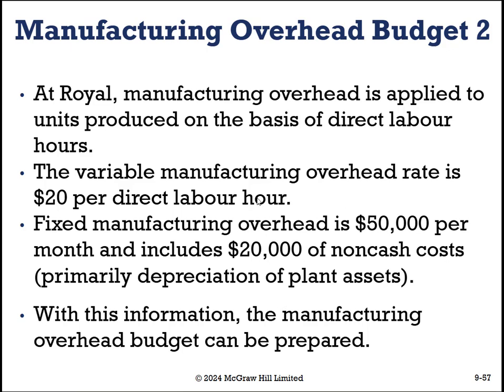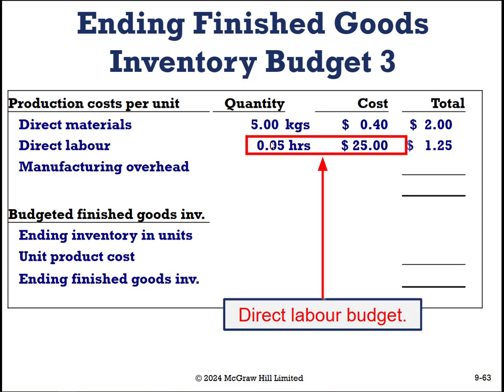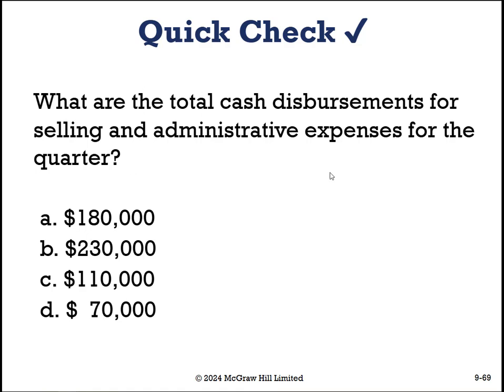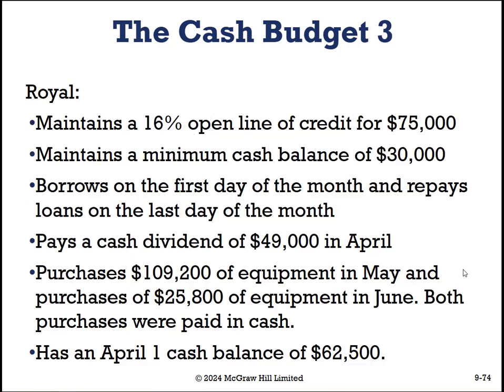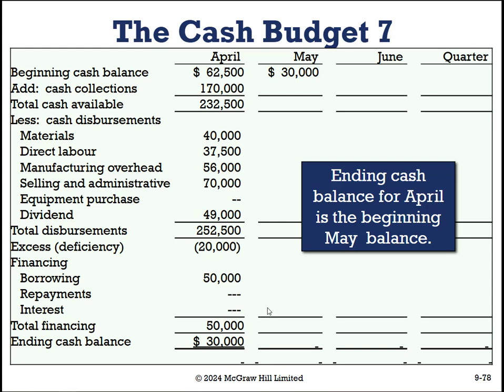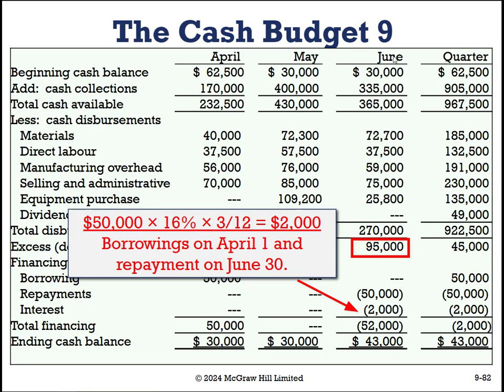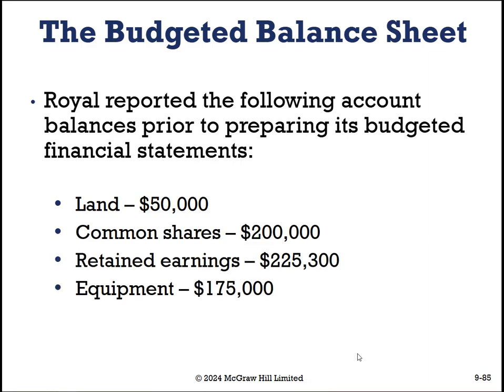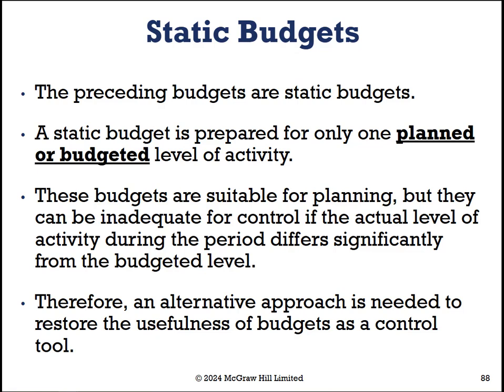The Master (Static) Budget, Part 2 | Chapter 9 | Managerial Accounting